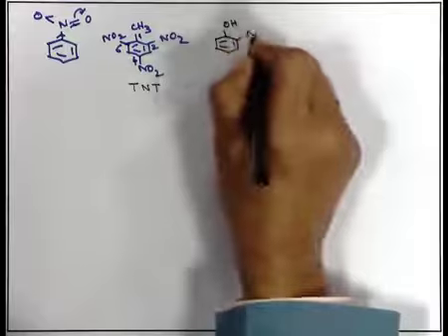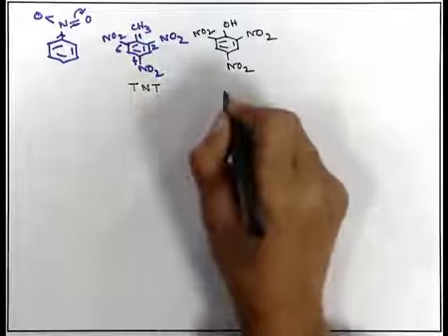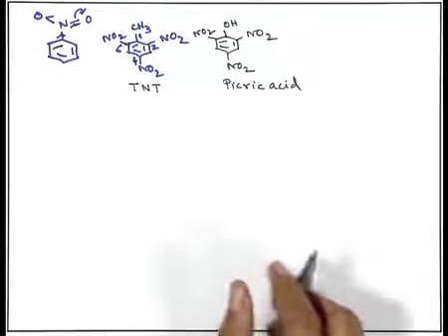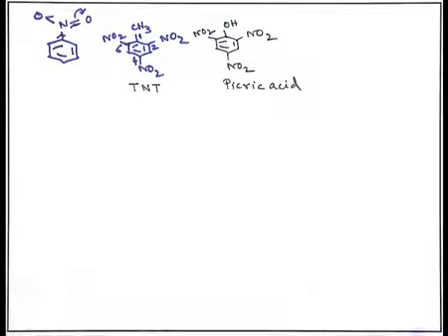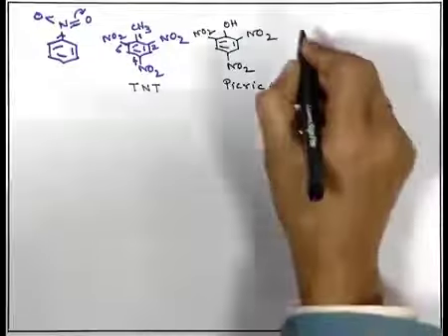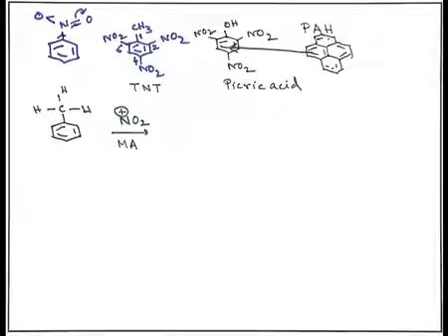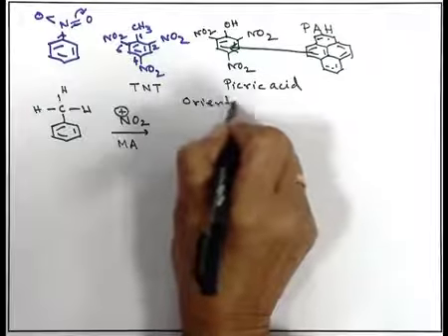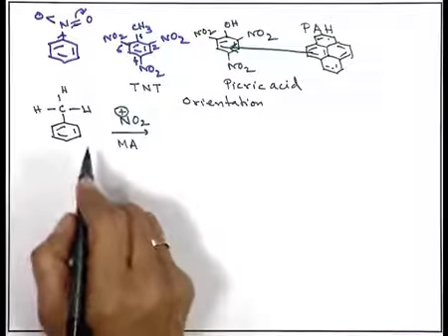Chemistry Class 12 Unit 13 Chapter 02 Nitrogen Containing Organic Compounds L 2/5